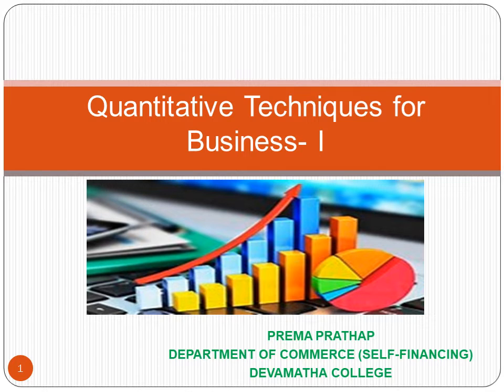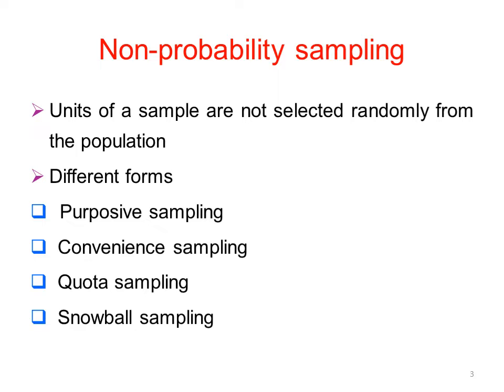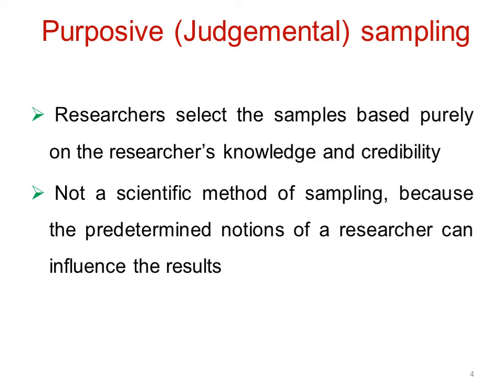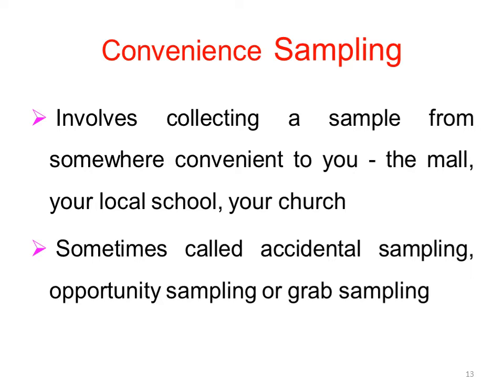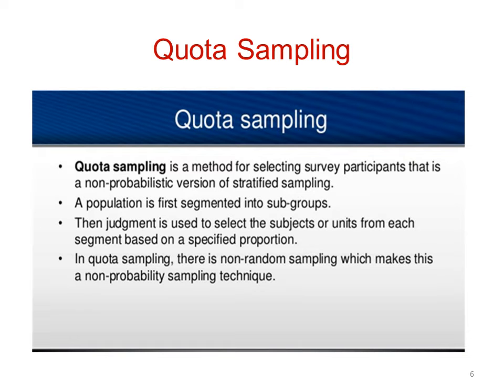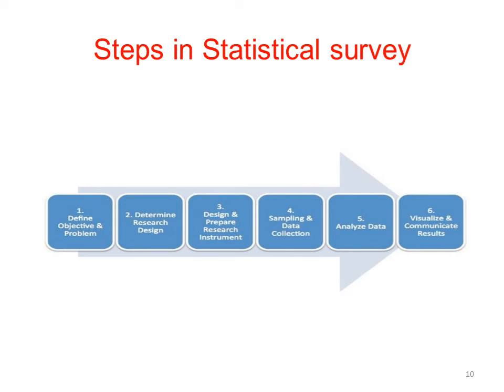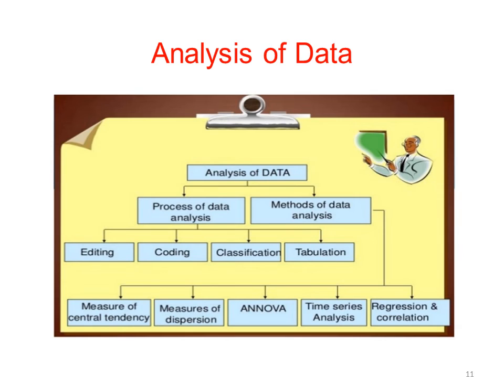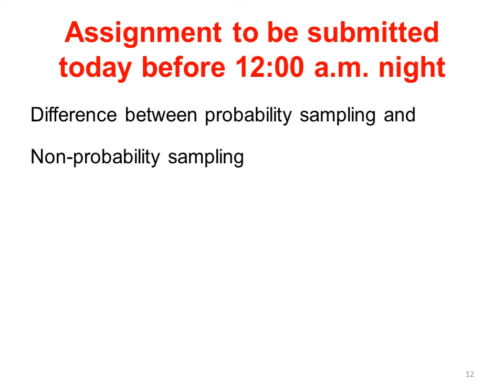Theories of Probability